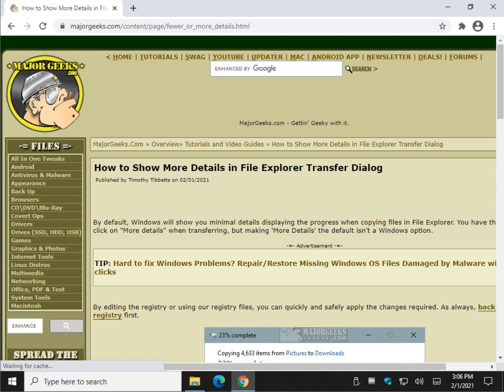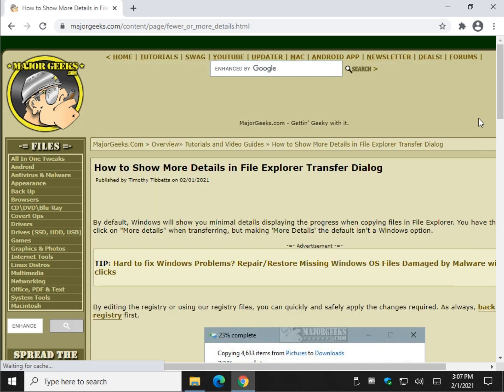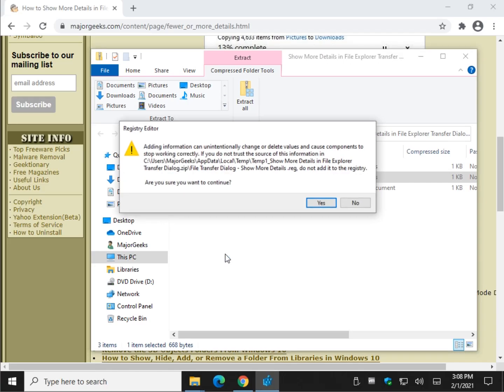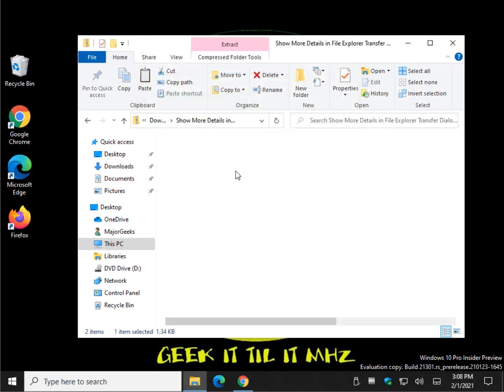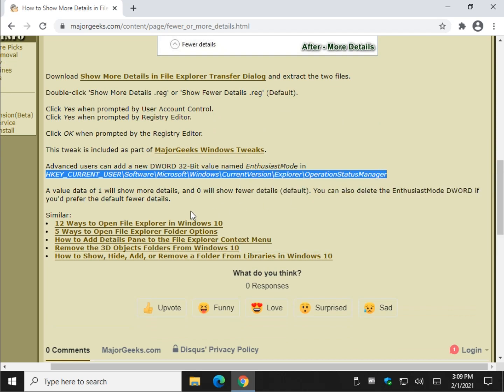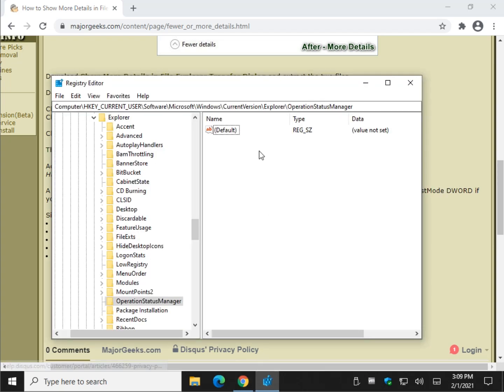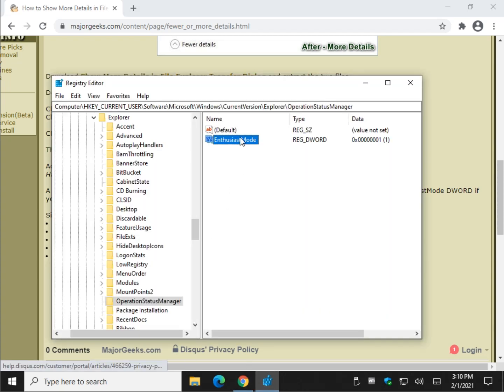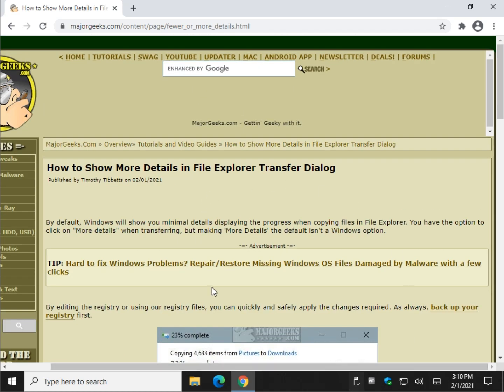How to Always Show More Details in File Explorer Transfer Dialog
By default, Windows will show you minimal details displaying the progress when copying files in File Explorer. You have the option to click on "More details" when transferring, but making 'More Details' the default isn't a Windows option. Tutorial